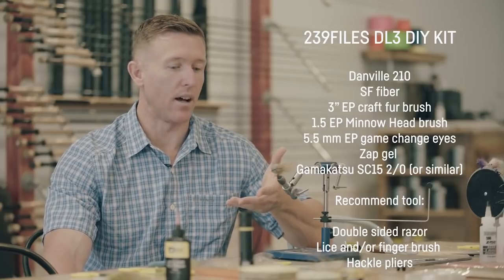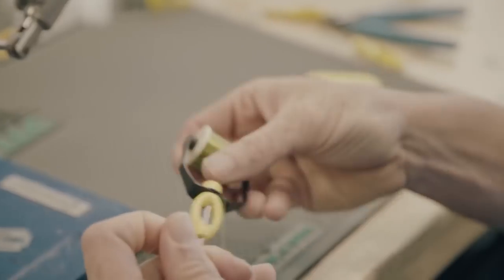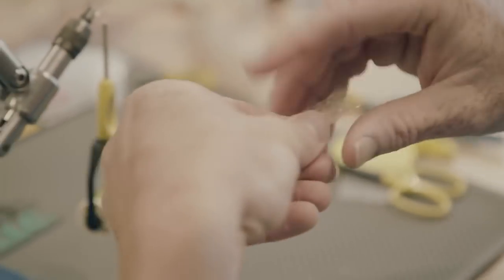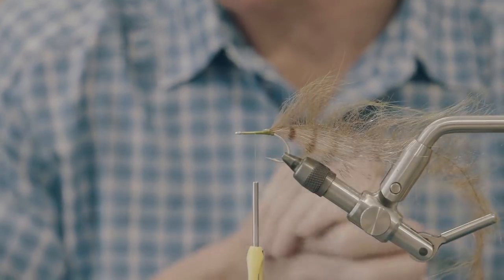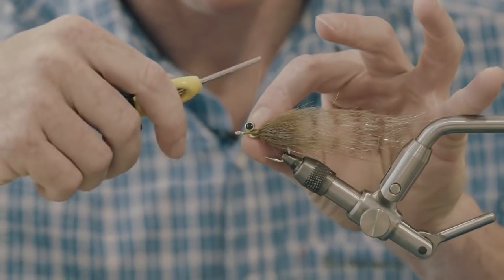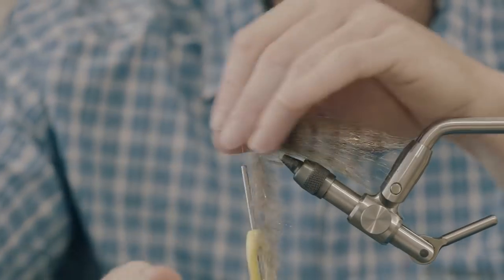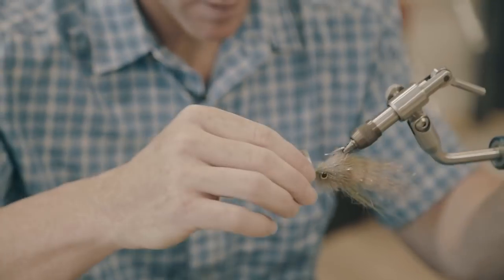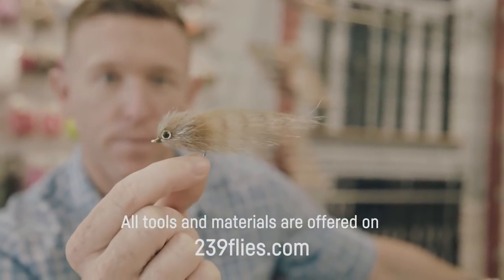DL3Minnow Fly Tying Video - 239Flies